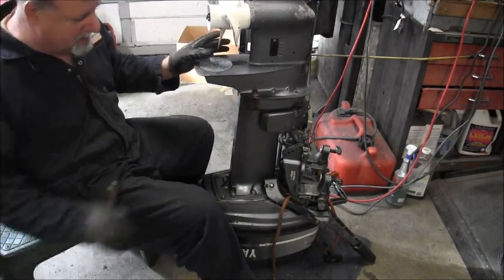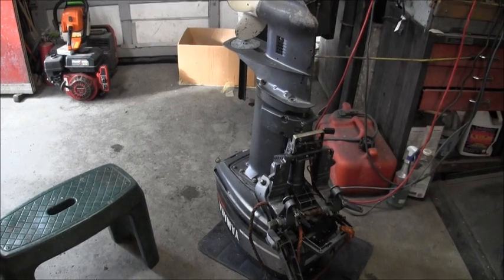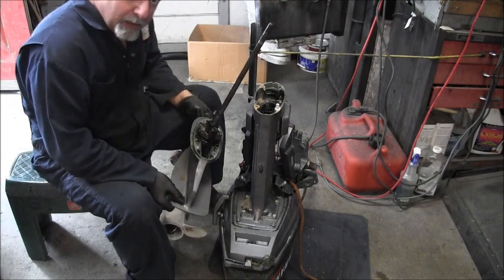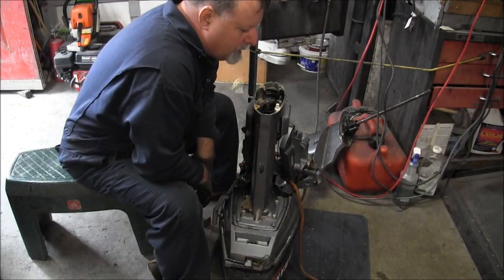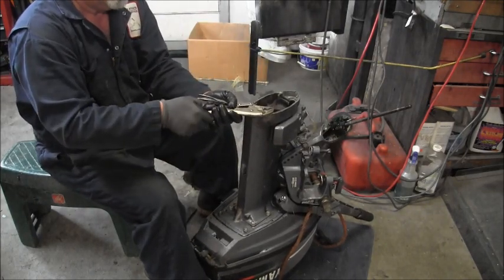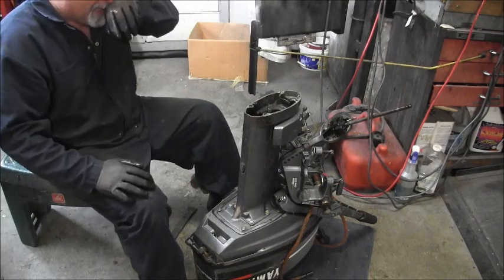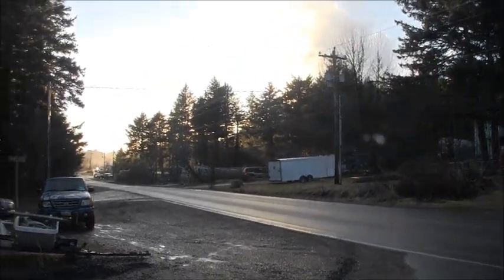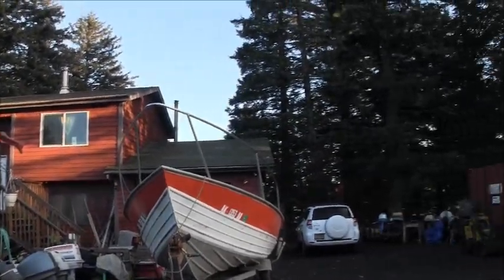1994 Johnson 40 hp, Part 3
1994 Johnson 40 HP outboard,  Let's dive inside this old outboard & see what it takes to put this old salt back to work,  With a upgrade or 2 along the way.  Come along with me & let's see what we find.              kodibass